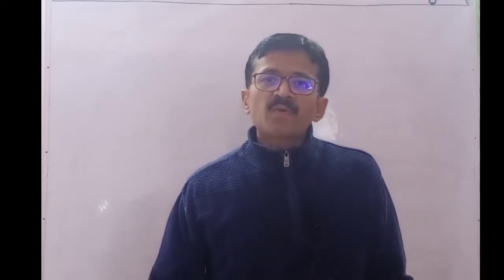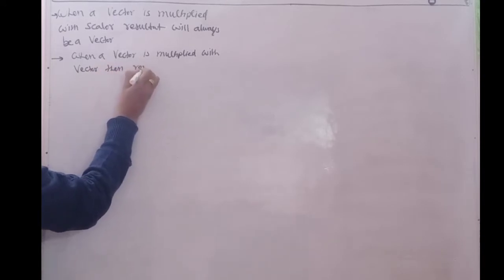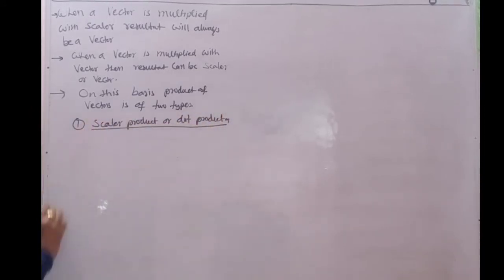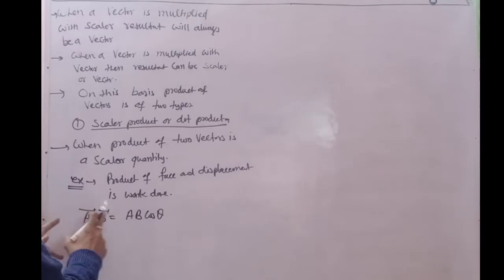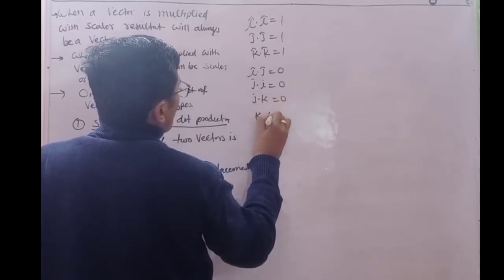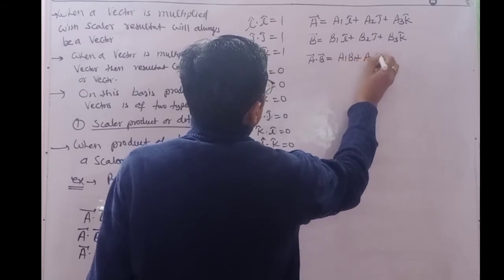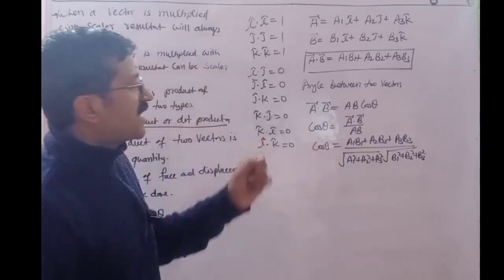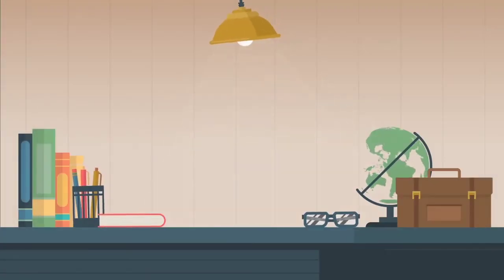Scaler product of vectors | Class 11| by TC Chauhan